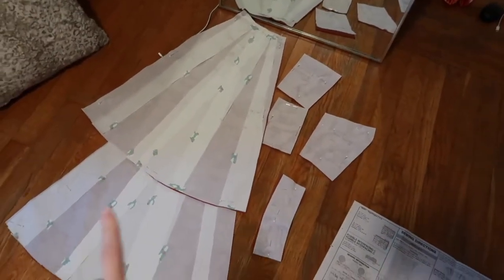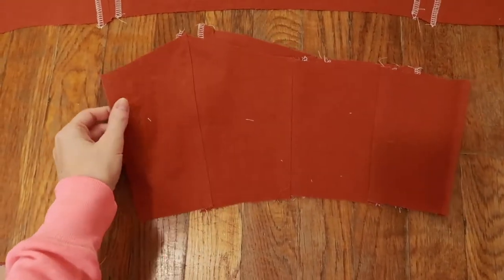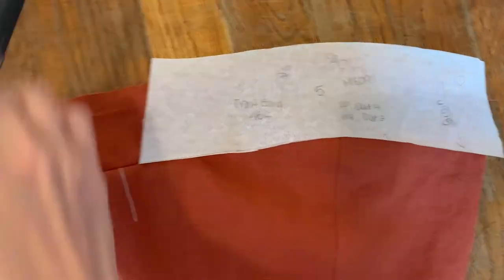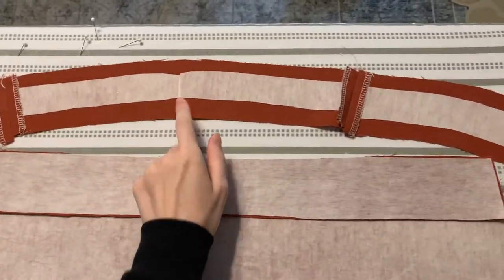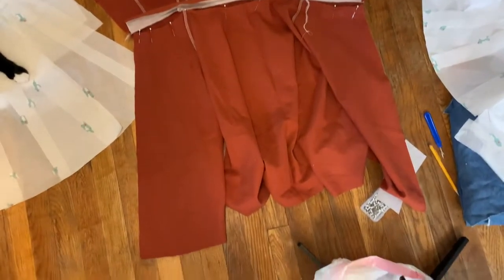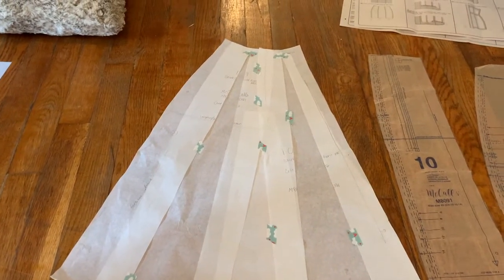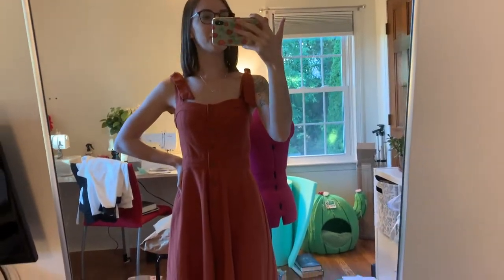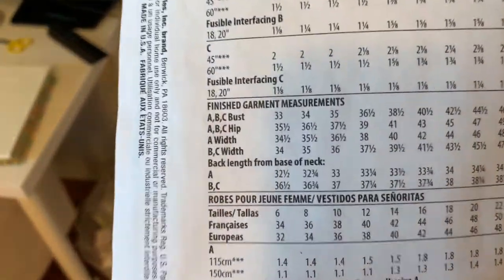MAKING MY DREAM COTTAGE CORE DRESS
Bonjour mes amours! In today's video, I'll be taking you along on my journey to make my dream cottage core dress. Like most people during quarantine, I downloaded TikTok and became obsessed with this trend! Catch you all super soon for another video! ❤️

I’ll post a blog soon about my process and more pictures :)

❤ Current Camera Equipment & Editing Software
Filming Camera: Canon G7X II
Instagram Pictures: iPhone8
YouTube Editing Software: iMovie
Instagram Editing Software: Lightroom Mobile

This video is not sponsored, I purchased everything with my own money. All opinions are my own.